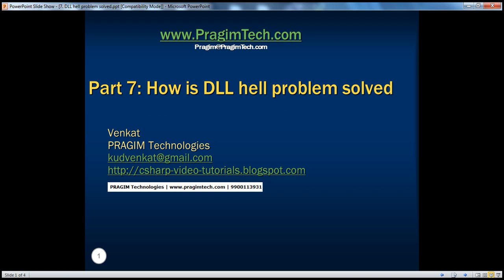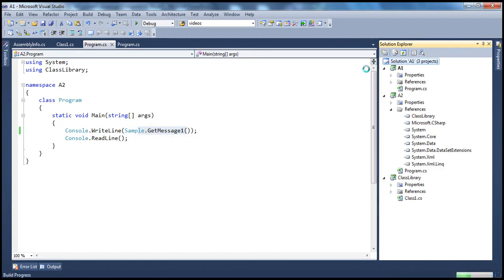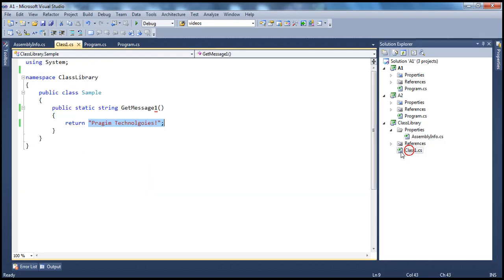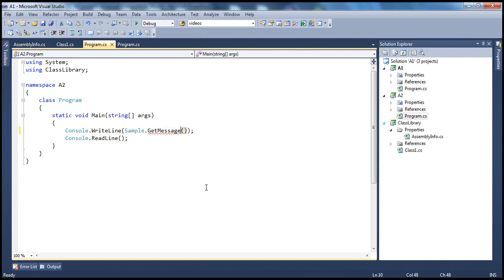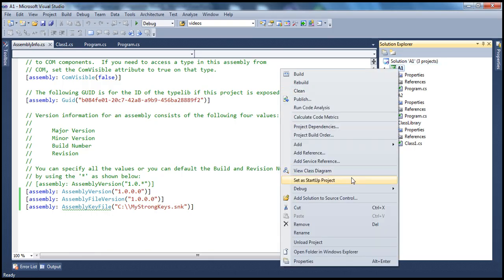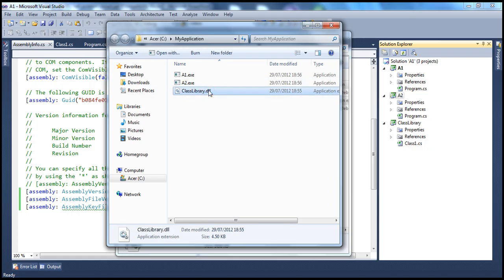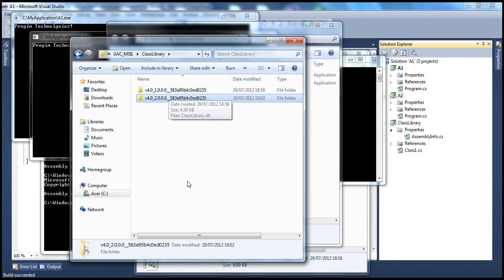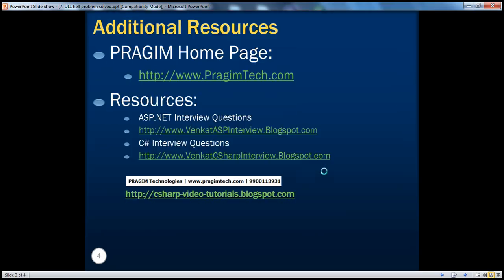DLL hell problem solved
In this video we will learn how to solve DLL hell problem, by strongly naming the assembly